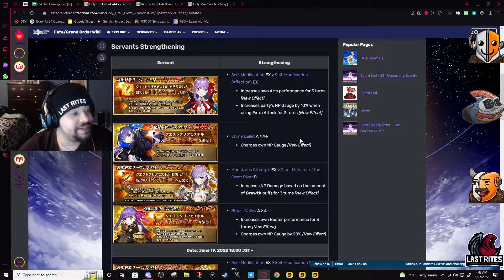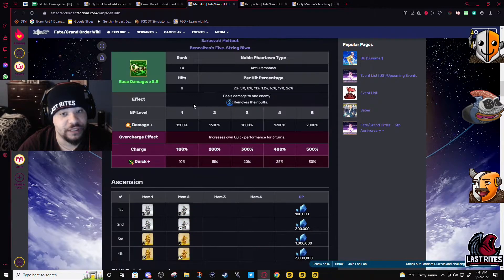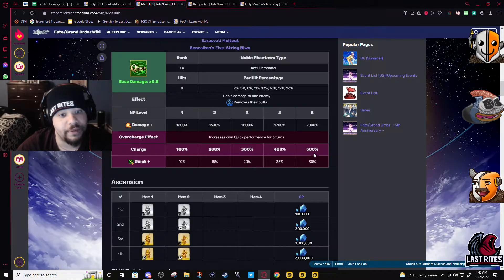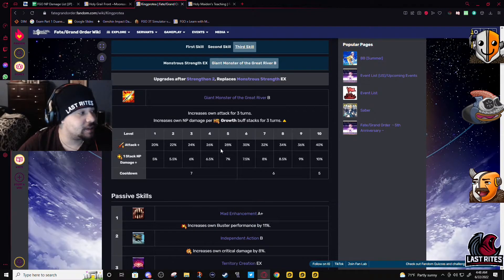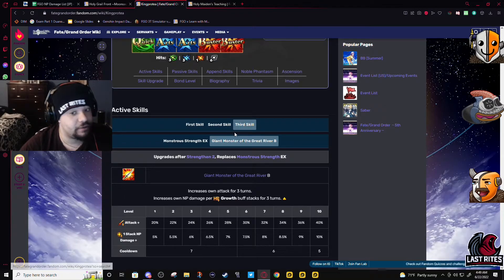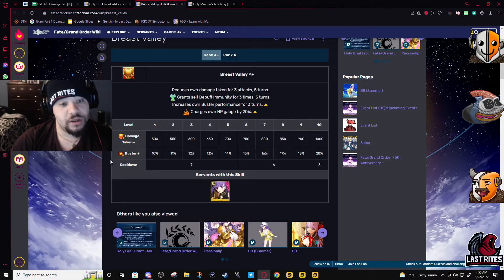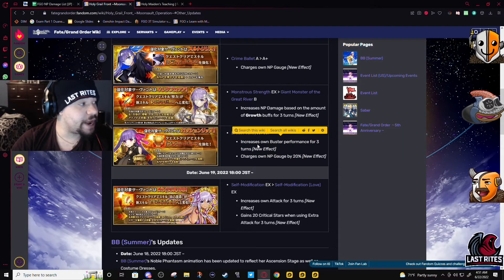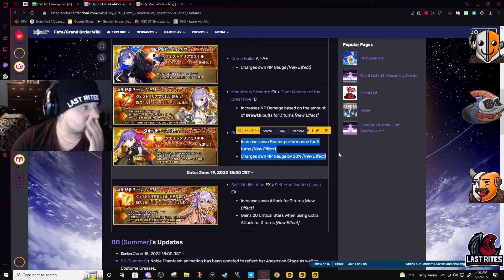Sakuraface buffs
Going over the buffs for Passionlip, Melt and KingProtea